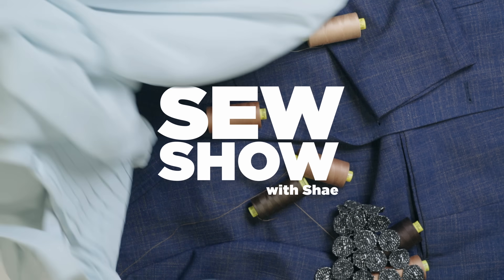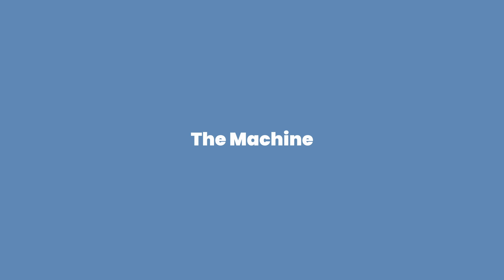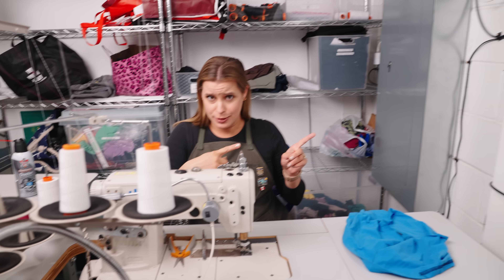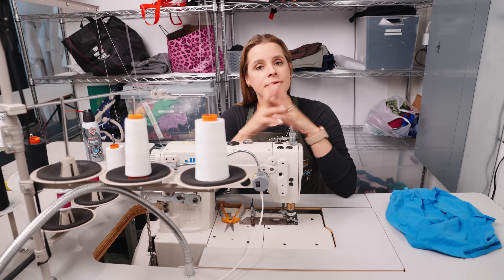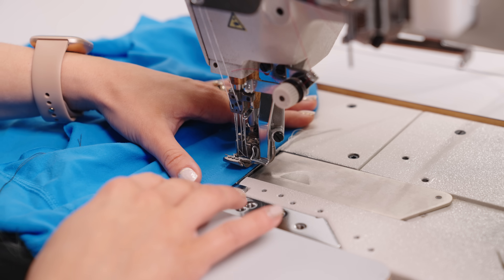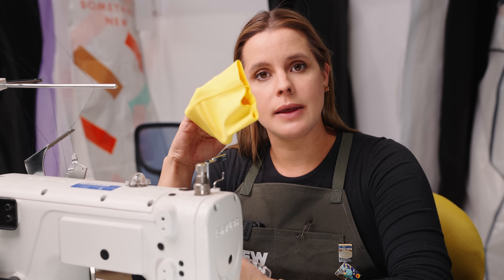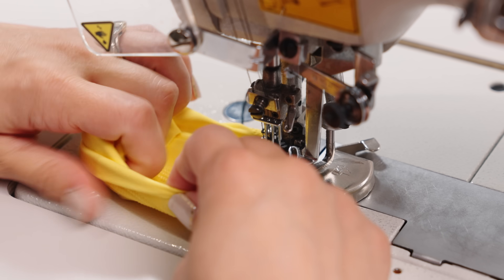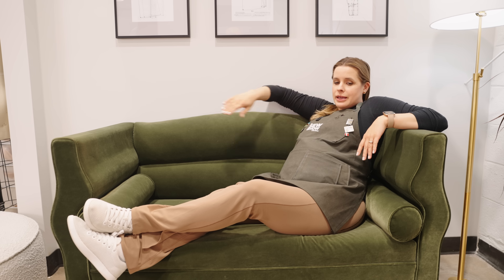Sewing a REAL T-Shirt Hem At Home - Is It Possible!? (Ep. 76)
Well, is it possible?? I'll explain the machinery required and what goes into a replicates the exact hem on manufactured clothing 'How Its Made' style!

*Ok so I was able to link the domestic coverstitch below (NOT to be confused with a regular domestic straight stitch machine!) BUT I can't find the link for the industrial that I am using in the video but the model number is Juki 7923 which comes in a flat bead or cylinder arm and I gotta tell you, I would love a cylinder arm for the amount of leggings we hem but the flat beds are better for long runs of stitching like dresses and t-shirts! Enjoy!!

Tailor's Top Picks for Tools
Tailor's Top Picks for Sewing Machines

00:00 Introduction
00:35 Examples of Coverstitching
01:55 Settings, Thread, Needles, Etc.
02:36 Coverstitch/Chainstitch Machine
06:50 3 Thread Hemming
08:05 5 Thread Hemming
08:55 Important Secret
09:23 Tool: Seam Guide
11:23 NOT The Right Machines
12:01 Unsolicited Pregnancy Update
12:15 Most Common 'Hack'
12:40 What is Tunneling?
13:21 Wrap-Up!